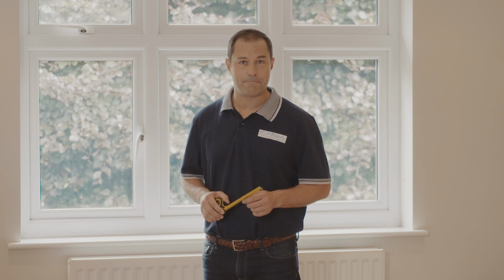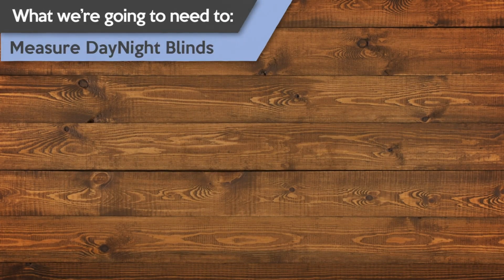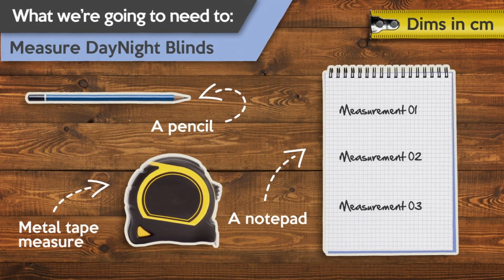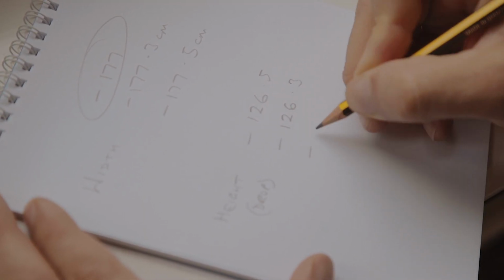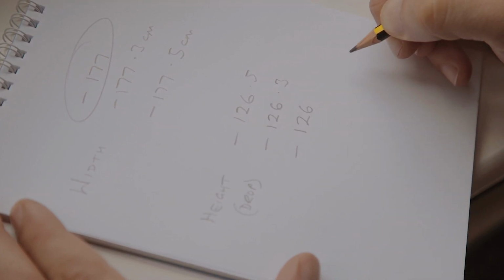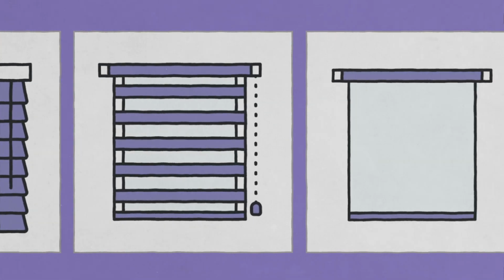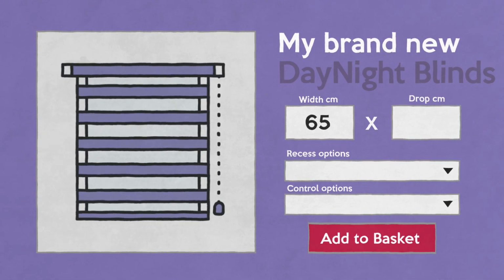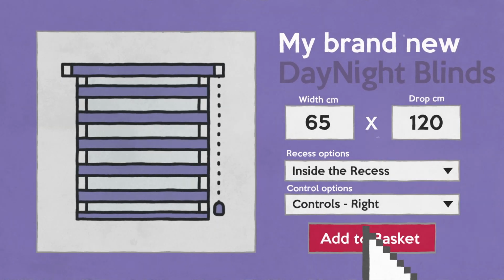How to measure for Day & night blinds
Watch our step-by-step video going through how you measure your windows to fit Day & night blinds.
Day & night blinds are a quick & modern way to add privacy to your window throughout the day as well as at night.
Visit the 247 Blinds website to browse through our extensive collection of Day & night blind styles, colour and designs. You'll also find the ideas and know-how needed to make your windows sing

Need a hand fitting your new Day & night blinds?

We're always uploading new videos, so whatever your ideas, we're here to support you 24/7.

When embarking on any DIY project, health and safety is paramount. For more information of on installing and using your blinds safely